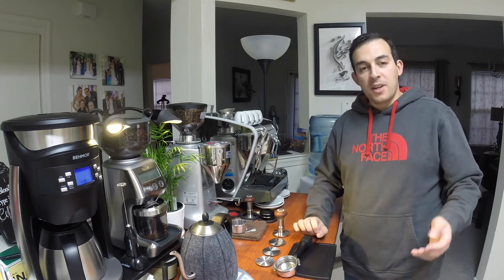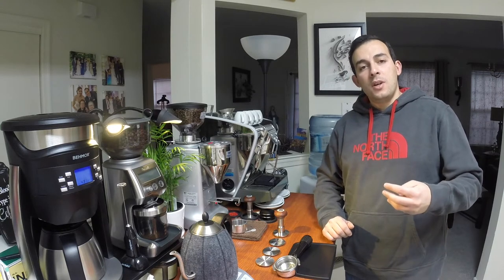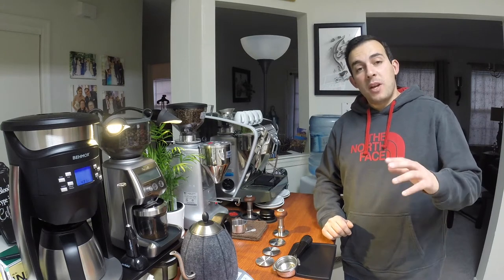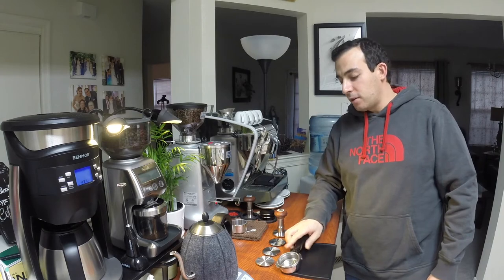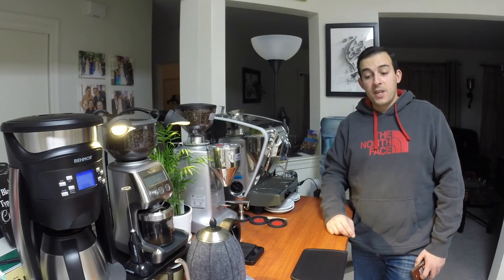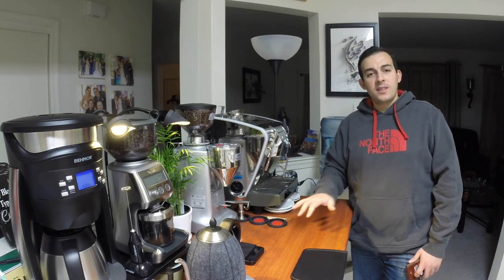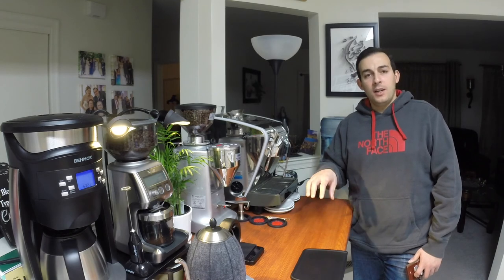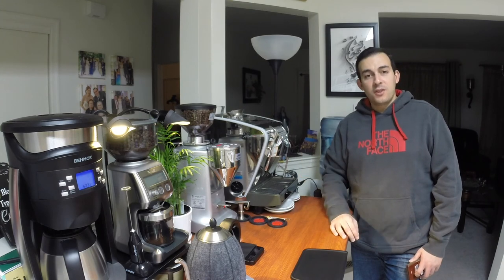The Effects of Different Tamper Bases on Extractions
In this video I show the effects different shape tamper bases play on espresso shot extraction. For this test, I use the Curve, C-Flat, Ripple and Flat bases and pull a shot with each base to show how the extraction looks like with each base.

► The Force Tamper